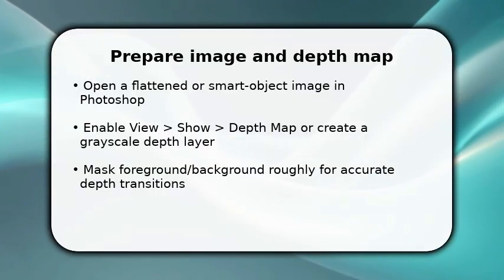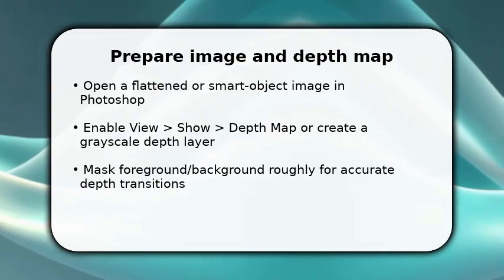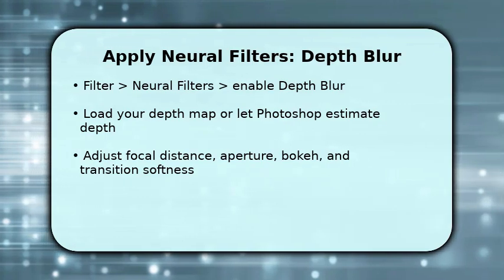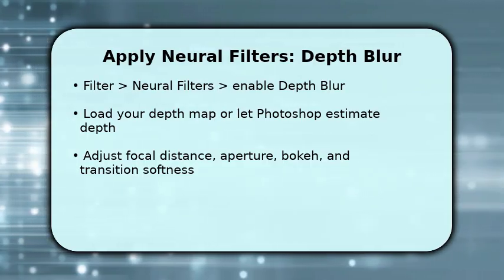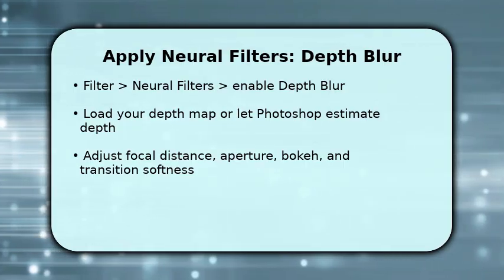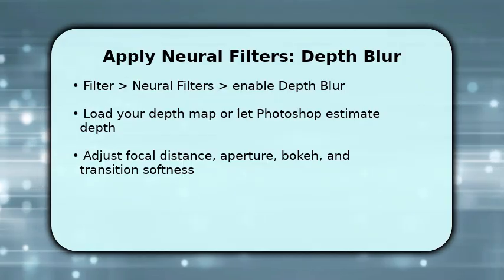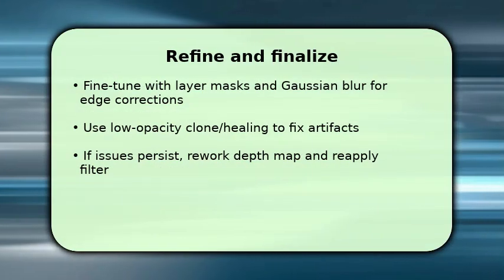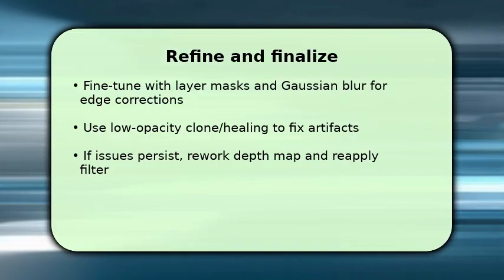How to Change Focus in Photoshop (only Way)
Discover the ultimate technique for shifting focus in Adobe Photoshop with our step-bythy guide. Master selective blur and depth of field effects to draw attention or create stunning bokeh that enhances your photography projects.